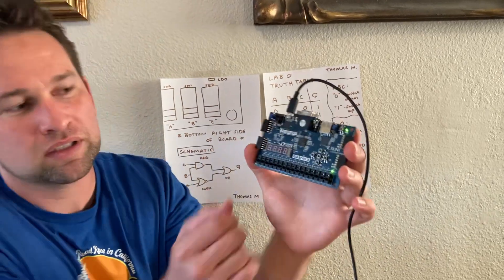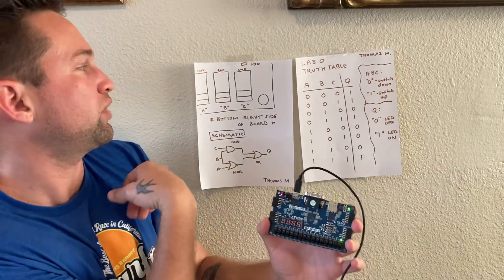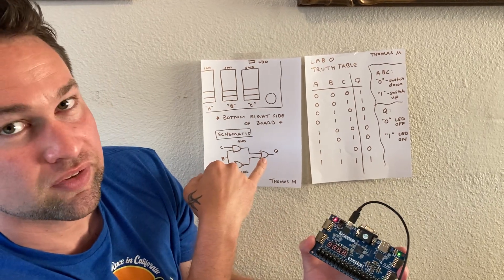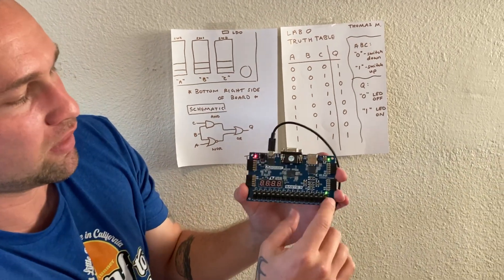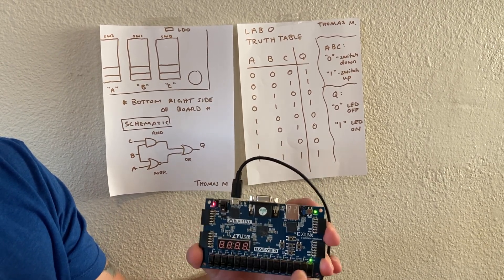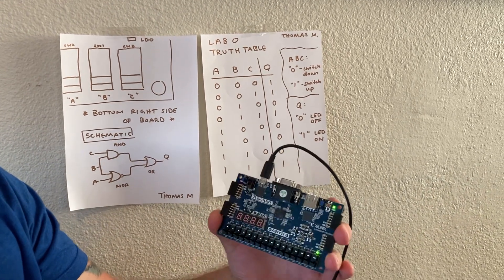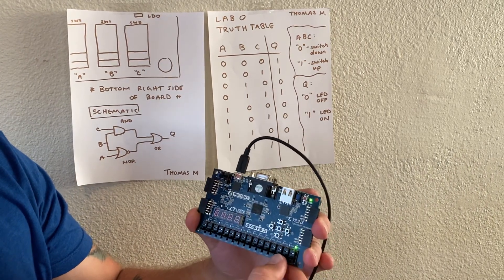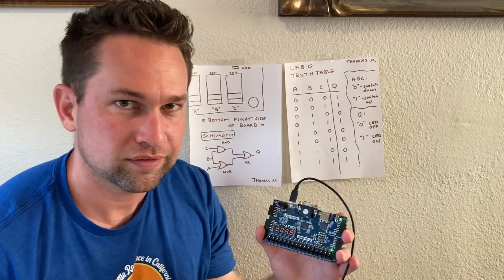Cal Poly CPE133, Lab0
Cal Poly CPE133, Lab0 - Thomas McMillan